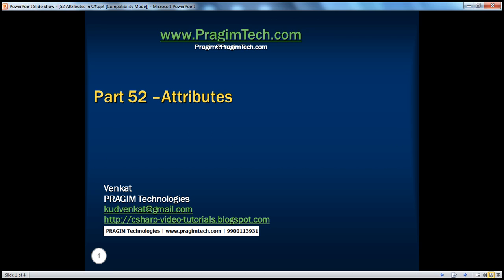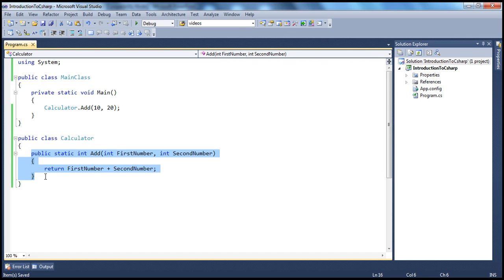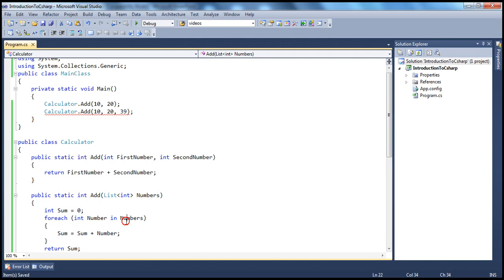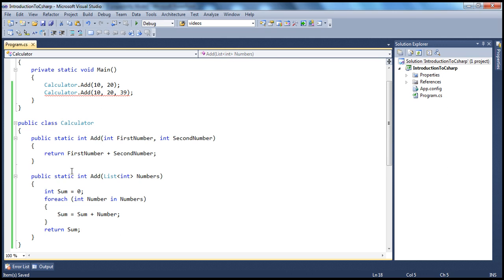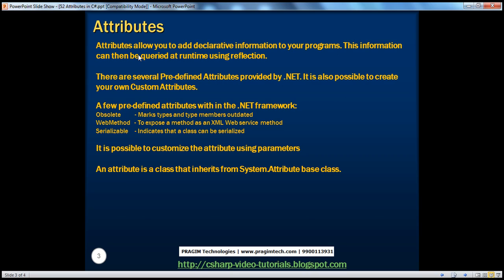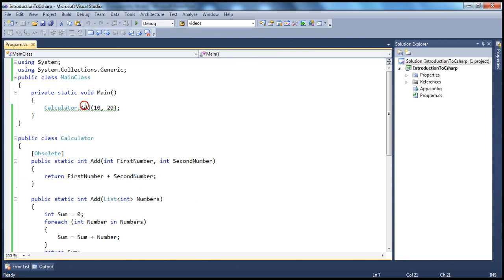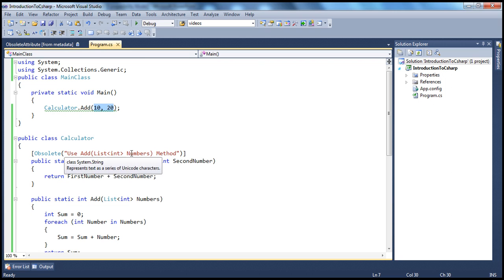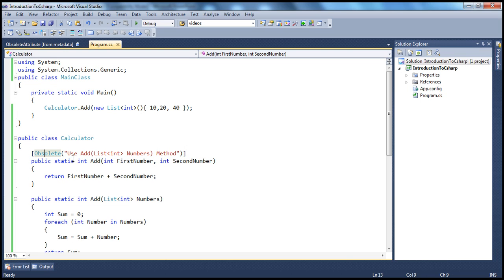Part 52 C# Tutorial Attributes in C#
1. The purpose of attributes
2. Using an attribute in sample program
3. Customizing attribute using parameters